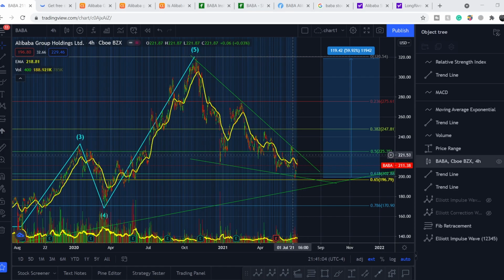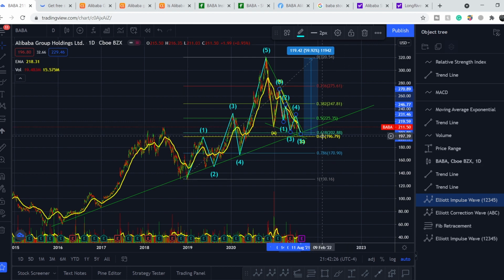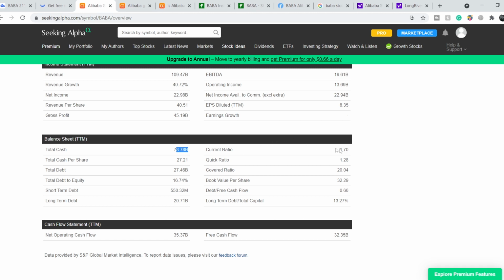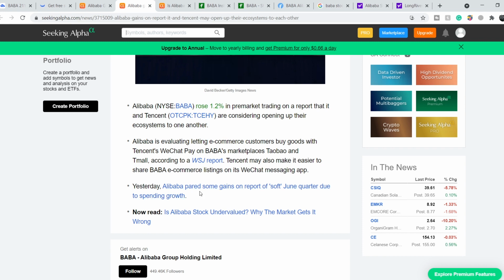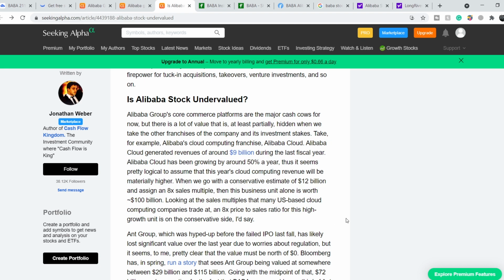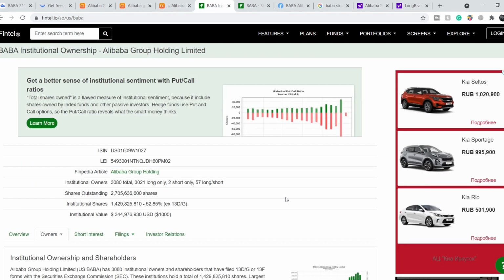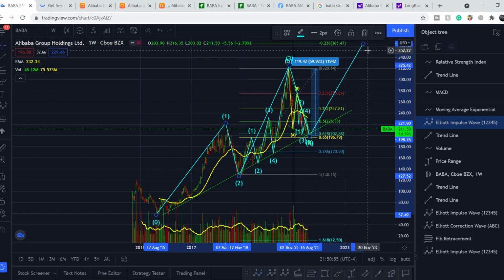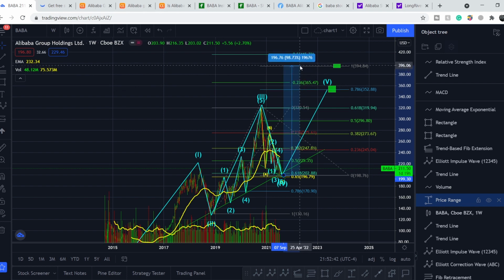Alibaba BABA Stock CONSERVATIVE PRICE PREDICTION 2022! (+77,04%) ALIBABA NEW PARTNERSHIP CONFIRMED!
👉USE FULL EXTENDED HOURS TRADING FOR FREE on WeBull App! (and get 2 free stocks worth up to $2300 when you deposit ONLY $5 into Webull)

Timecodes:
0:01 Intro
0:11 Fundamental Analysis
6:36 Technical Analysis